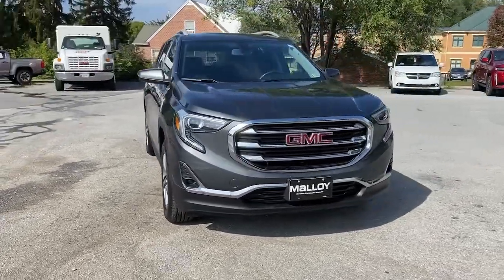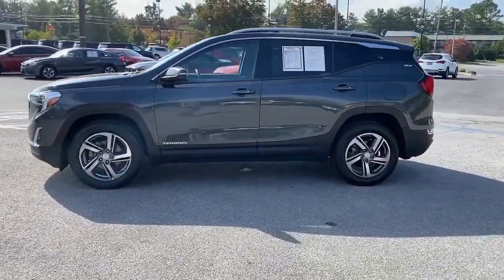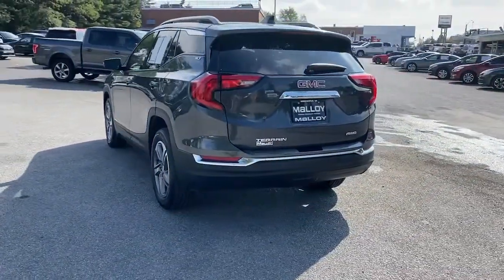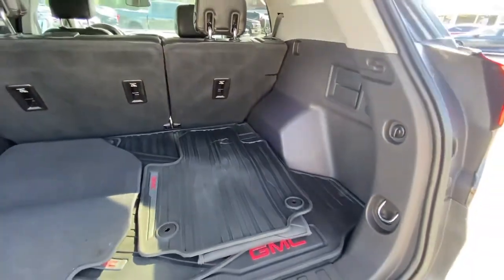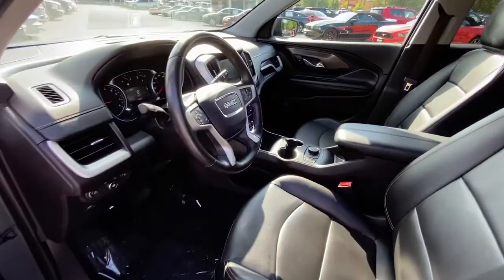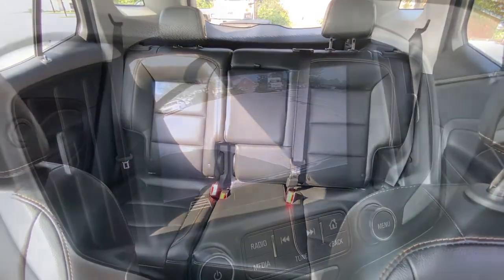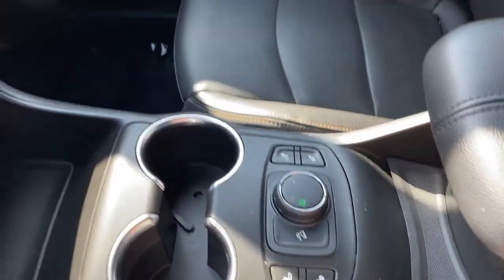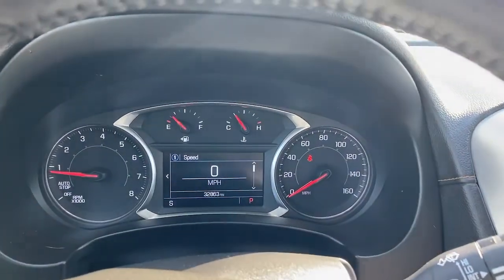2018 GMC Terrain Winchester, Front Royal, Woodstock, Leesburg, Fairfax VA 94753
Graphite Gray Metallic Used 2018 GMC Terrain available in Winchester, Virginia at Malloy Chevrolet Cadillac. Servicing the Front Royal, Woodstock, Leesburg, Fairfax, VA area.
New
2018 GMC Terrain SLT - Stock#: 94753 - VIN#: 3GKALVEV7JL329266

Certified. GMC Certified Pre-Owned Details:brbr * Roadside Assistancebr * Transferable Warrantybr * 24 months/24000 miles (whichever comes first) CPO Scheduled Maintenance Plan and 3 days/150 miles (whichever comes first) Vehicle Exchange Programbr * Vehicle Historybr * Limited Warranty: 12 Month/12000 Mile (whichever comes first) from certified purchase datebr * 172 Point Inspectionbr * Powertrain Limited Warranty: 72 Month/100000 Mile (whichever comes first) from original in-service datebr * Warranty Deductible: $0brbrClean CARFAX. 2 USB Data Ports 2 USB Data Ports w/Auxiliary Input Jack 6-Speaker Audio System Feature 6-Way Power Front Passenger Seat 8-Way Power Driver Seat Adjuster Alloy wheels All-Weather Cargo Mat (LPO) All-Weather Floor Mats Apple CarPlay/Android Auto Automatic temperature control Bluetooth For Phone Driver & Front Passenger Heated Seats Driver Alert Package I Exterior Parking Camera Rear Front dual zone A/C Front Passenger 2-Way Power Lumbar Hands-Free Rear Power Programmable Liftgate Heated Steering Wheel Interior Protection Package (LPO) Lane Change Alert w/Side Blind Zone Alert License Plate Front Mounting Package Memory Package Power Driver Lumbar Control Preferred Equipment Group 4SA Preferred Package Radio: GMC Infotainment Audio System w/8 Display Rear Cross-Traffic Alert Rear Park Assist & Safety Alert Seat Remote keyless entry SD Card Reader SiriusXM Satellite Radio Steering wheel mounted audio controls Telescoping steering wheel Tilt steering wheel Universal Home Remote.brbrSLTbrbr1.5L DOHC AWD 24/28 City/Highway MPG CARFAX One-Owner.brbrGraphite Gray MetallicbrbrOdometer is 2145 miles below market average!brSOME OF THE BEST DEALS IN THE TRI-STATE!!! 120 POINT INSPECTION & REMAINDER OF FACTORY WARRANTY. SAVE THOUSANDS OVER THE PRICE OF NEW! GM CERTIFIED WITH A 172 POINT INSPECTION & 6YR OR 100000 MILE FACTORY WARRANTY.